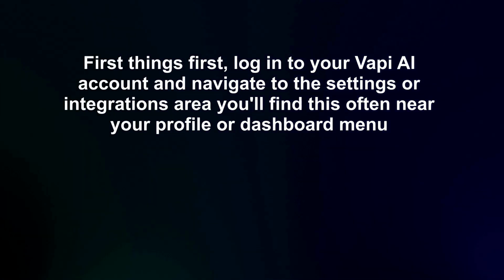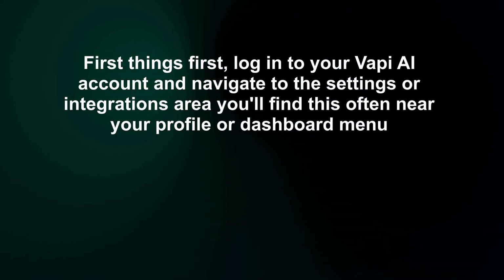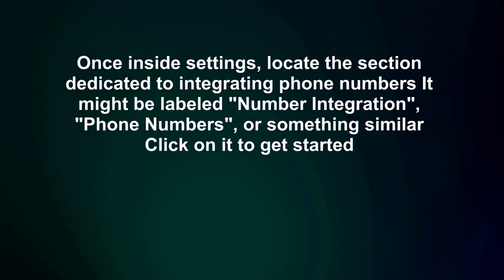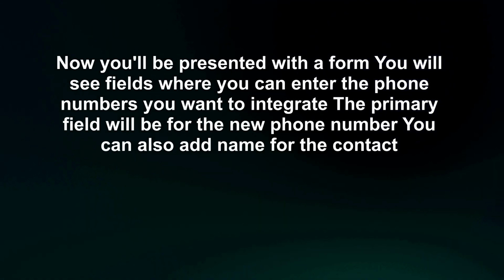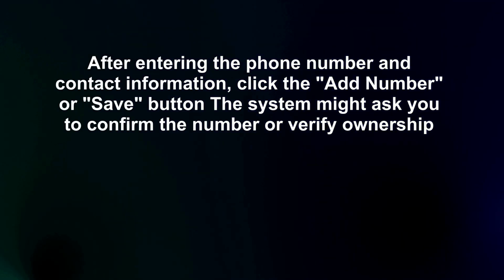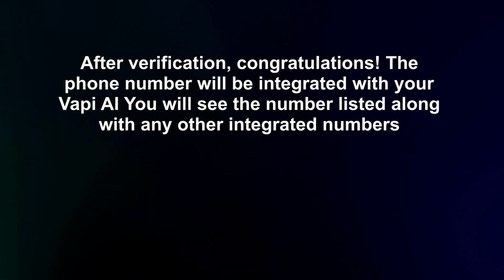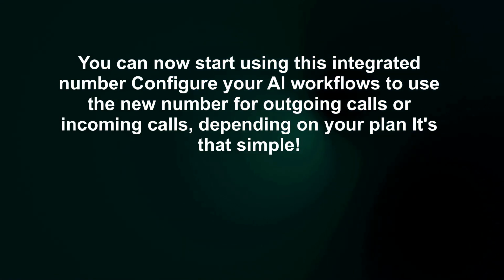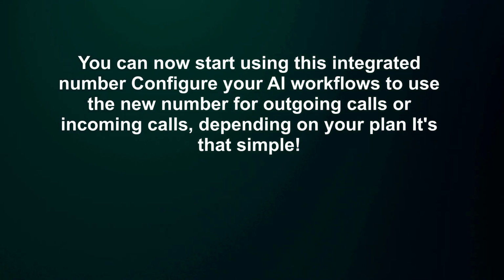How to Add Number In Vapi Ai - GUIDE!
How to Add Number In Vapi Ai explains the steps to integrate phone numbers into Vapi AI, allowing users to expand their AI communication capabilities and manage contacts effectively, ensuring seamless connectivity for AI-driven interactions.

00:00 Intro
00:07 Navigating to Settings
00:18 Locating the Integration Section
00:26 Adding Phone Numbers
00:35 Adding Contact Info
00:47 Integration Confirmation
00:56 Utilizing the Integrated Number
01:05 Expanded Communication Capabilities